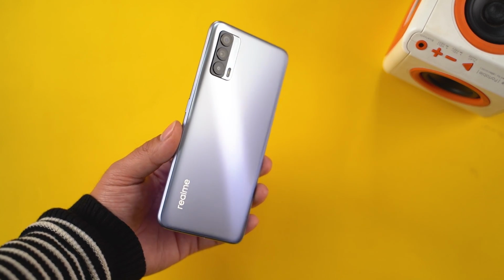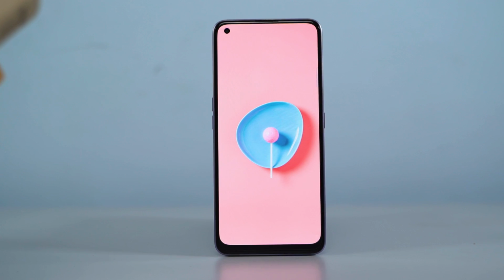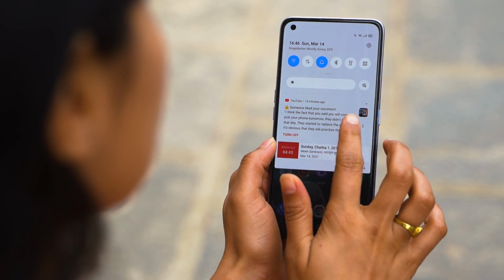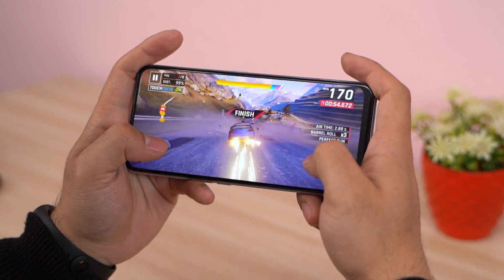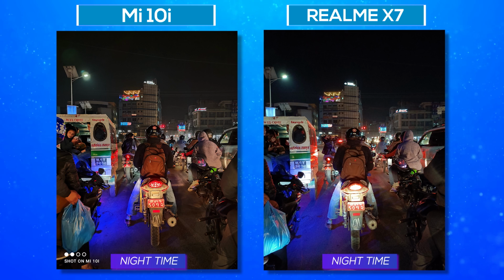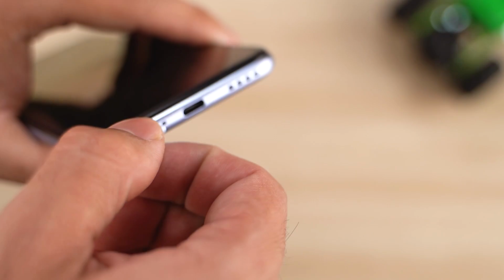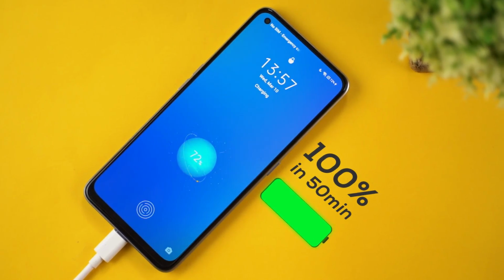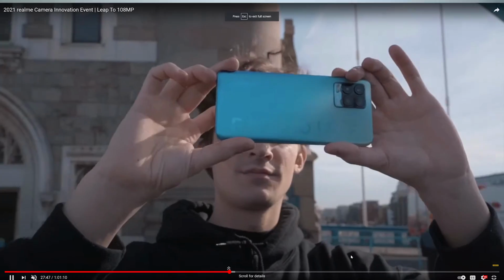Realme X7 Long Term Review: Underrated!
Hello everyone, this is our full review of the Realme X7. The phone comes with a 6.4- inch Super AMOLED screen protected by Gorilla Glass 5. It comes with the MediaTek Dimensity 800U chipset with either 6 or 8GB of RAM. In terms of cameras, you get a quad-camera setup with 64MP primary, 8MP ultra-wide, and 2MP macro and Depth sensors. At the front, there's a 32MP sensor. Likewise, the phone has a 4,300 mAh battery.